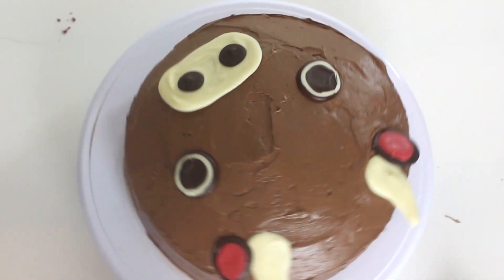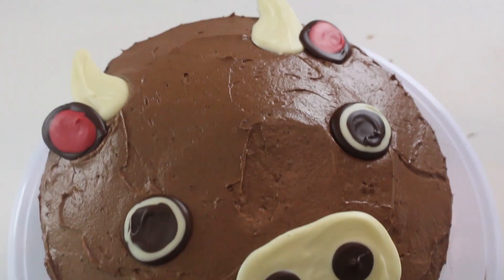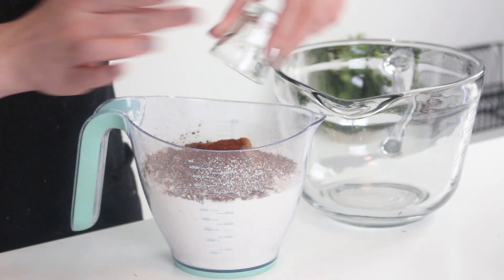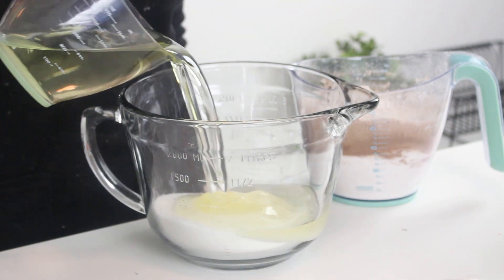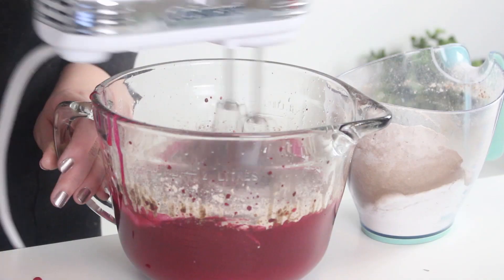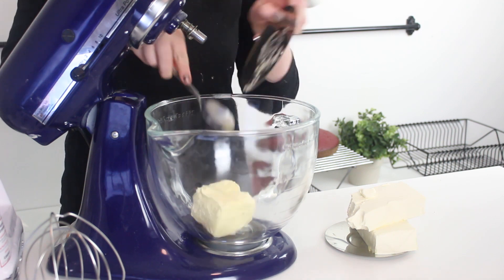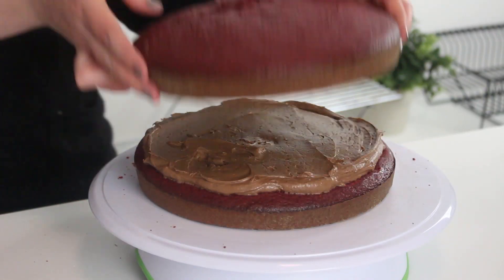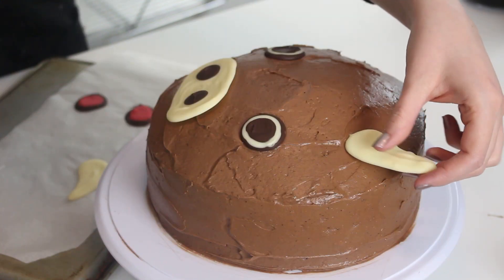Chili Chocolate Cake | TAURUS ASTROLOGY SIGN-Inspired!! | RECIPE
Happy Birthday Taurus! This chili chocolate red velvet cake is inspired by your spunky personality and tastes delicious!! And I'm so sorry for the delay in videos this week!! OMGG :(

Ingredients
Cake Batter:
2 ½ cups cake flour
1 tsp salt
¼ cup cocoa powder
3 tsp chili powder
½ tsp cayenne pepper
1 ½ cups sugar
1 ½ cups vegetable oil
2 large eggs
¼ cup red food colouring
1 tsp vanilla extract
1 cup buttermilk
1 ½ tsp baking soda
2 tsp white vinegar
Cream Cheese Frosting:
16 oz cream cheese, room temperature
1 cup unsalted butter, room temperature
2 tsp vanilla extract
6 cups confectioner’s sugar
1 cup cocoa powder
3 tsp chili powder
½ tsp cayenne pepper
White chocolate candy melts, melted
dark chocolate candy melts, melted
red candy melts, melted

xx
Cayla

For all of you who are amazing and have read this far, here is a clue for Tuesday’s video: Cupcakes!